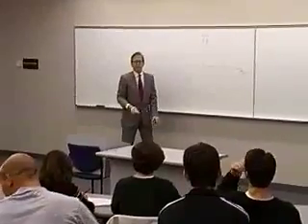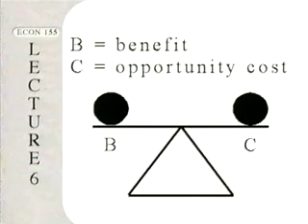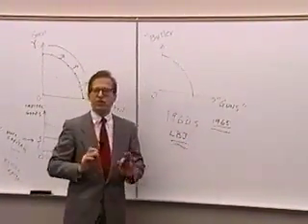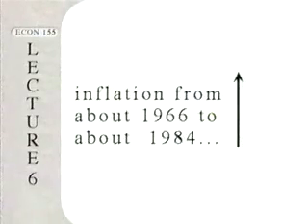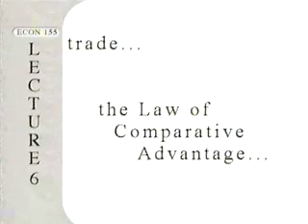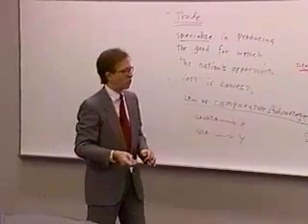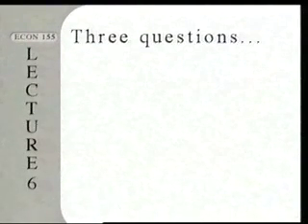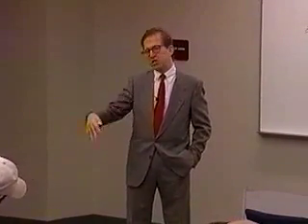Principles of Macroeconomics: Lecture 6 - The Production Possibilities Model 2